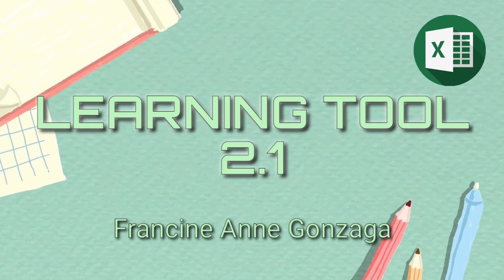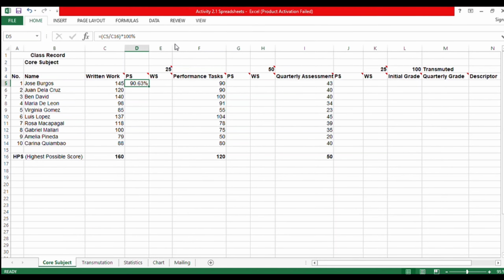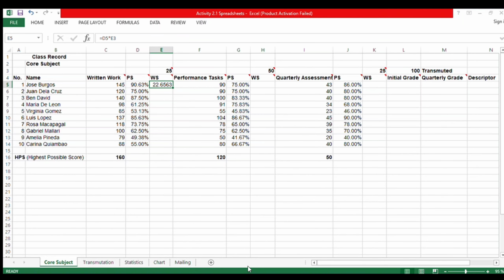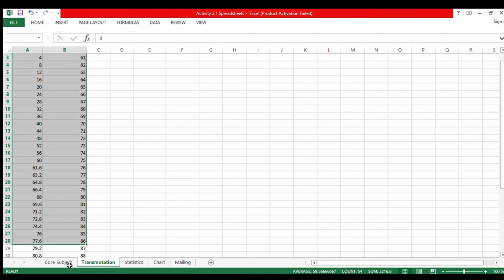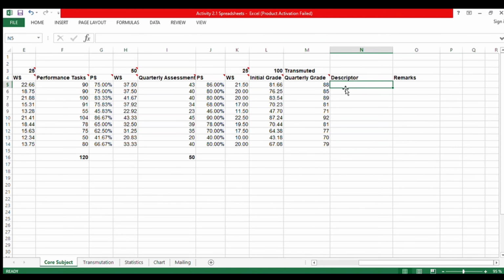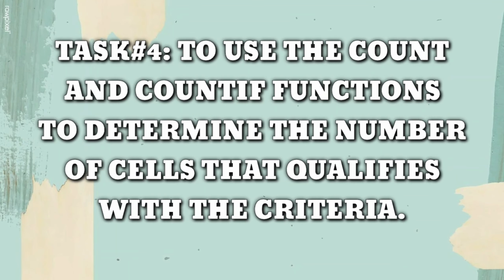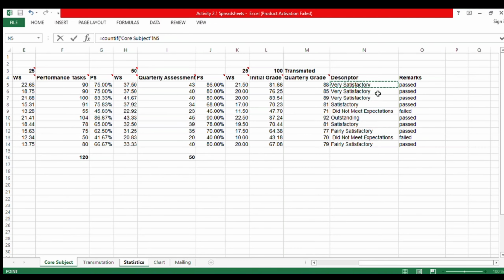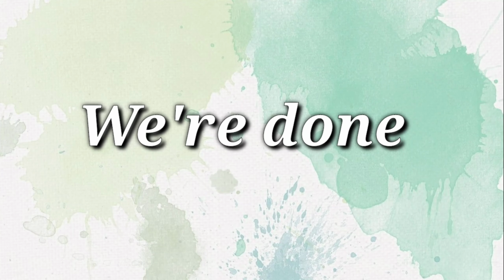LEARNING TOOL 2.1 ( spreadsheets)